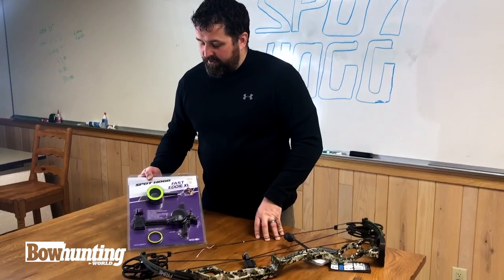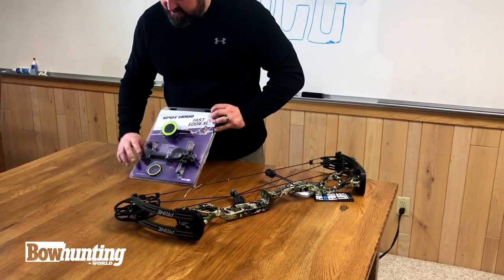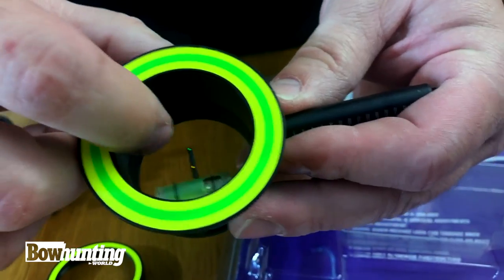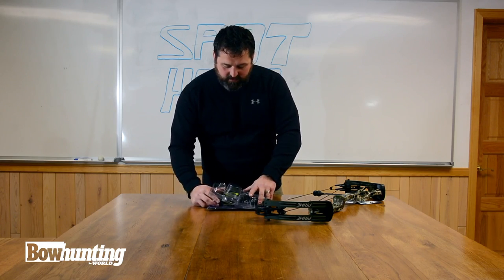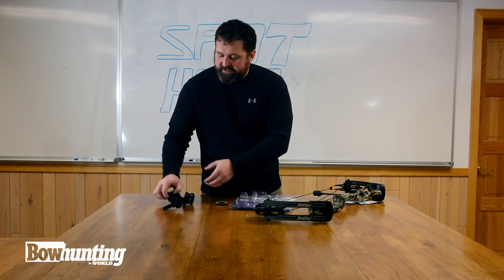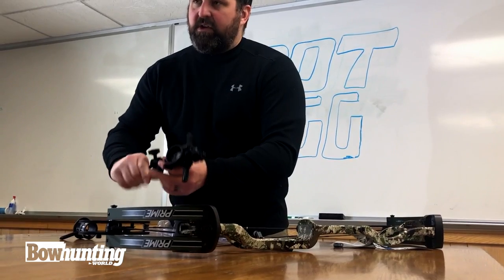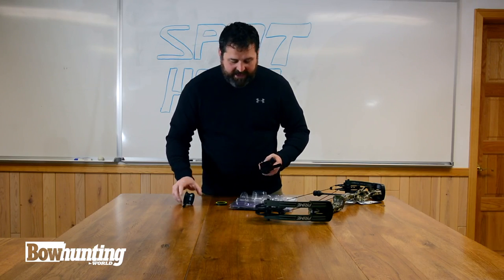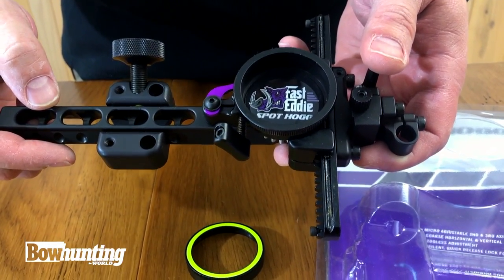Spot Hogg Fast Eddie XL - Bowhunting World Short Shot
Based on the Fast Eddie, the XL model features a 6 inch dovetail bar and bow mount. The bar design allows easy removal and reinstall while still maintaining perfect sight marks.